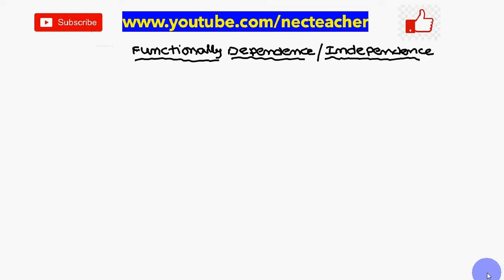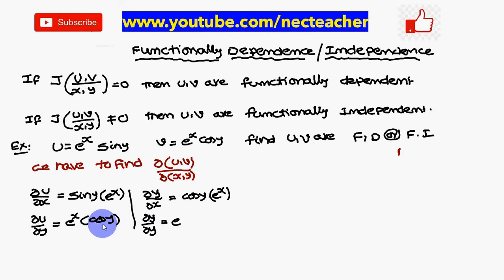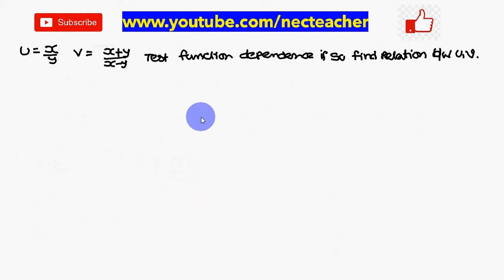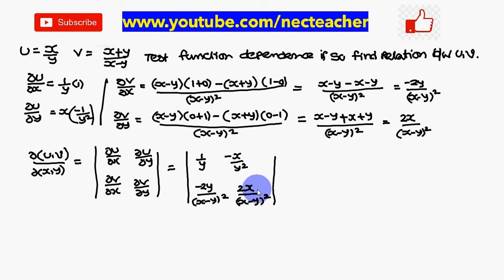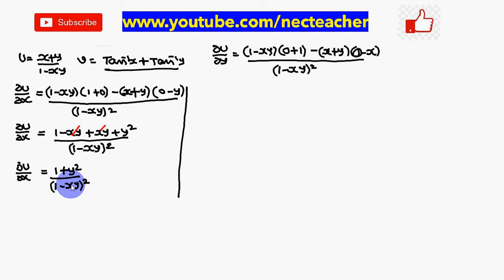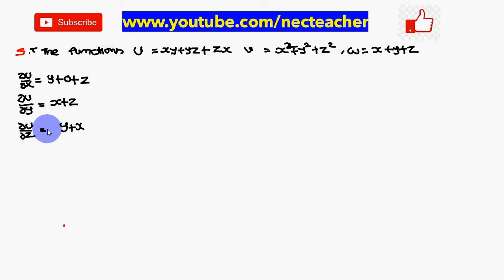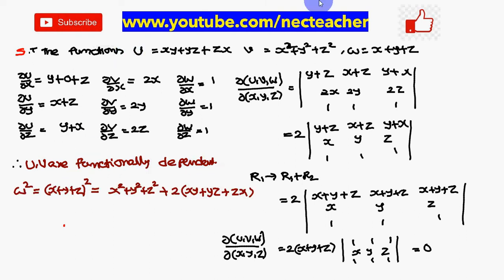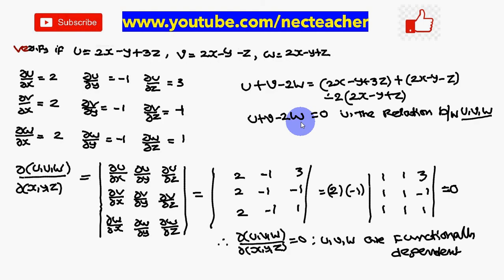FUNCTIONALLY DEPENDENT INDEPENDENT(TELUGU)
This Video gives a Good idea of Solving the FUNCTIONALLY DEPENDENT INDEPENDENT Problems.
Double integral
Triple integrals
FUNCTIONALLY DEPENDENT INDEPENDENT

D.UMASANKAR